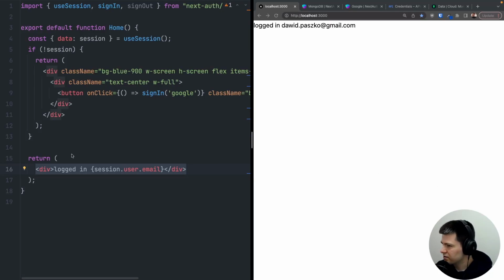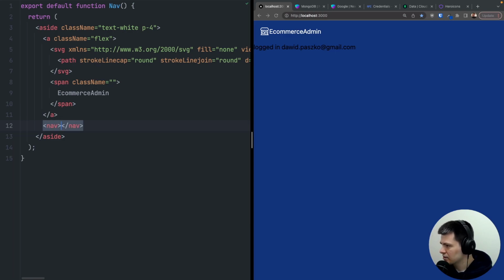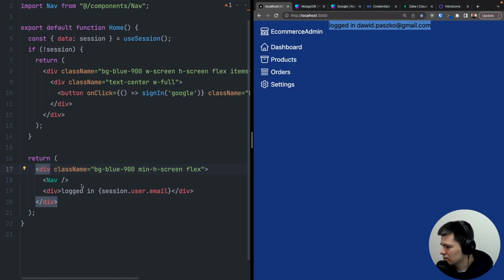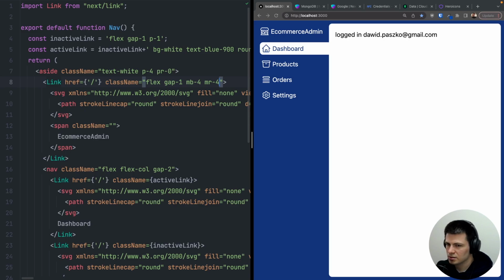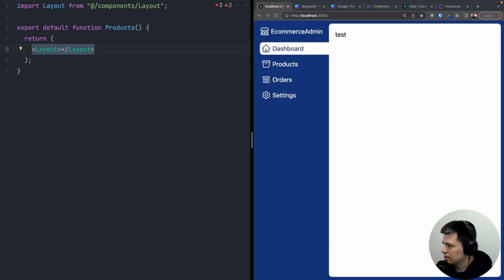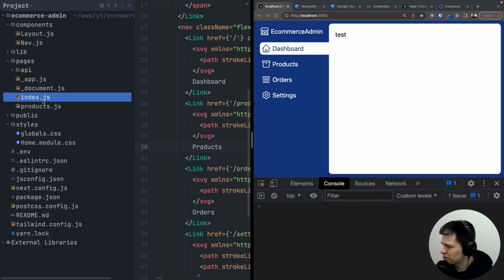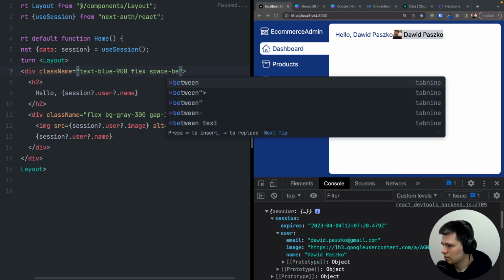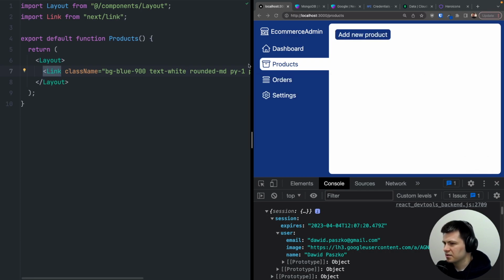03 admin basic design